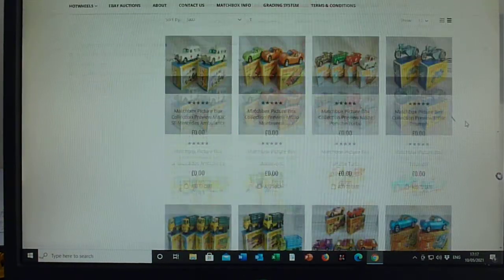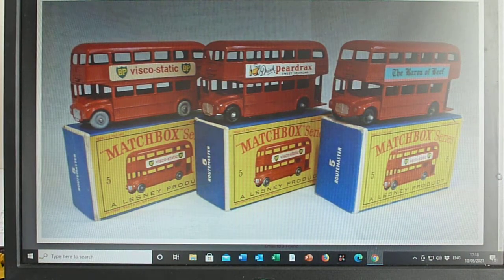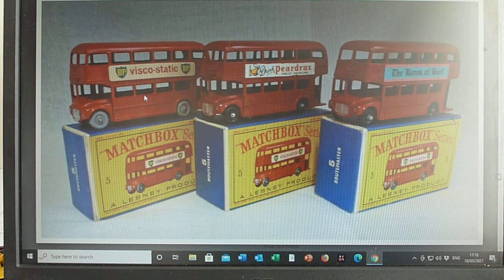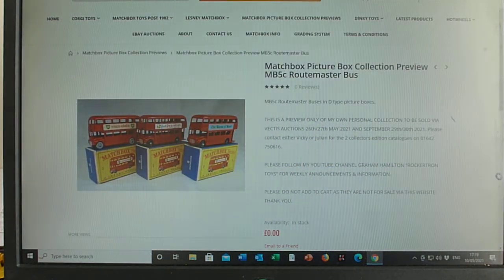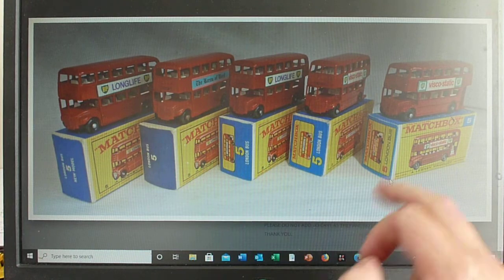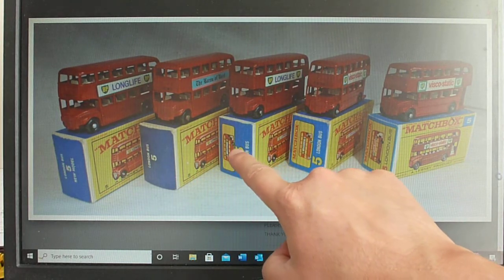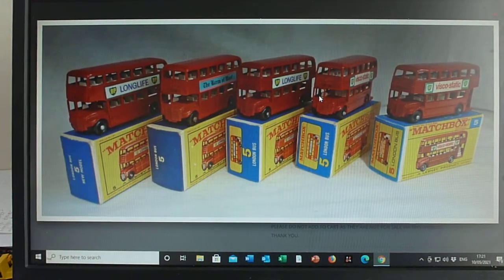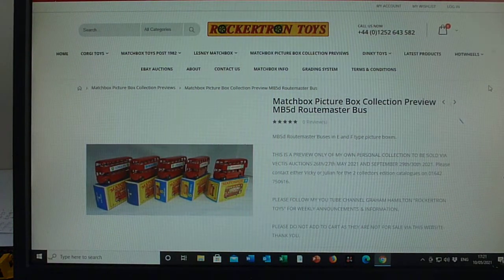Matchbox Picture Box MB5c & MB5d Routemaster Buses